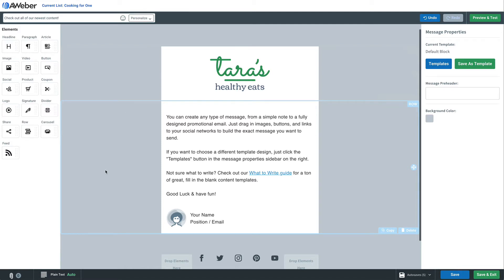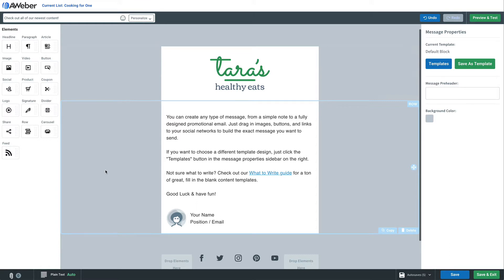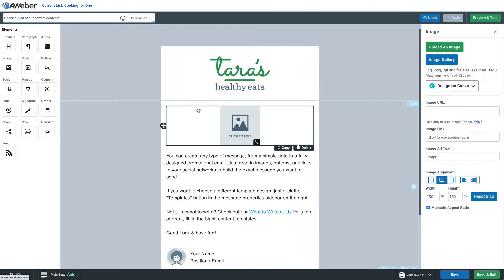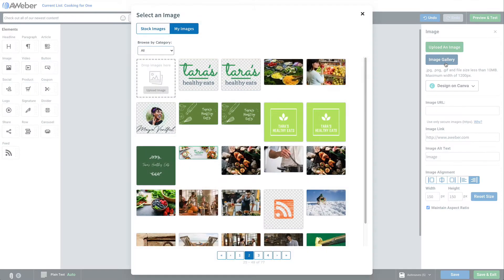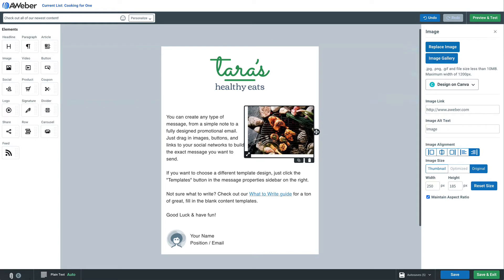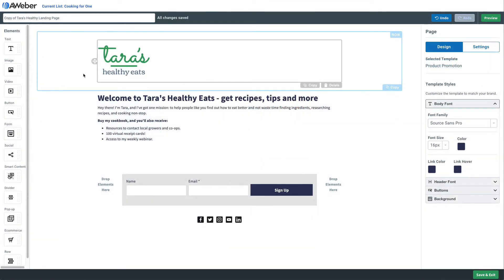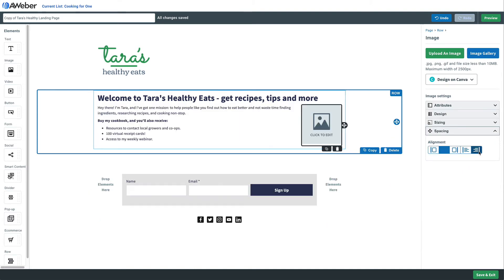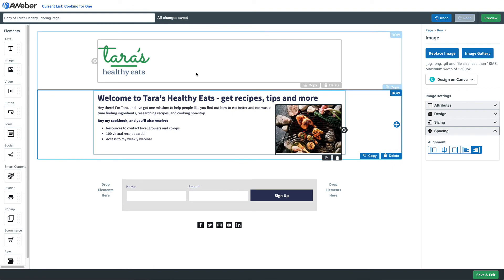Designing your email with text wrapping around images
When inserting one or multiple images in a message, there may be certain ways that you want to align it. You can have text wrap around an image, have text below a left or right aligned image, and you can even have multiple images placed horizontally.

~ Email Marketing
~ Professional Templates
~ Email Automation
~ Landing Pages